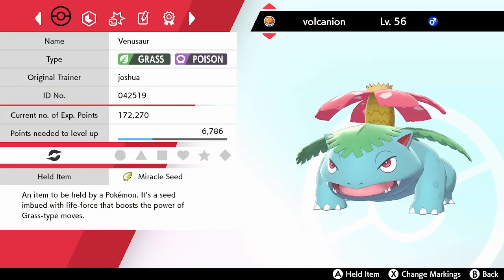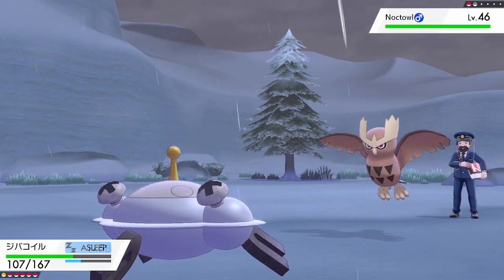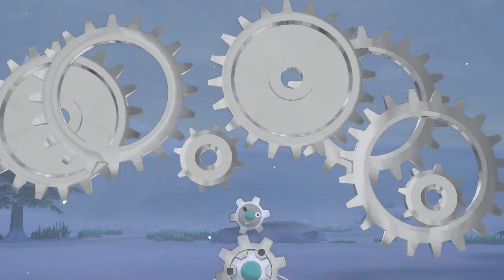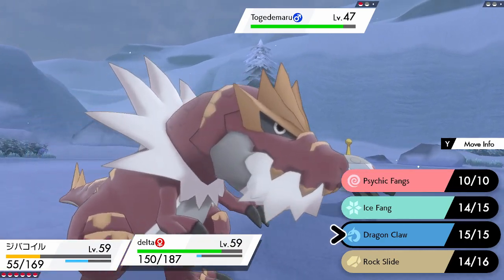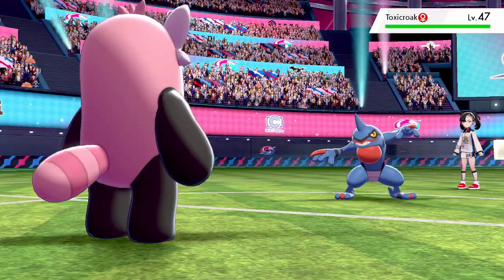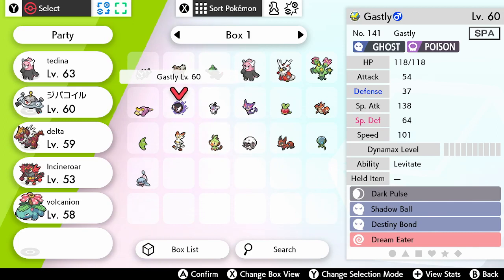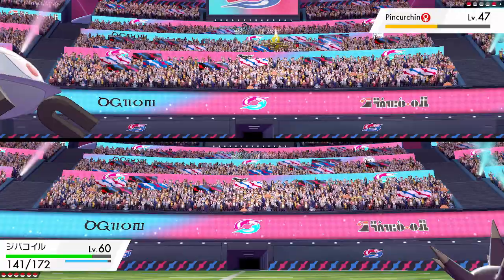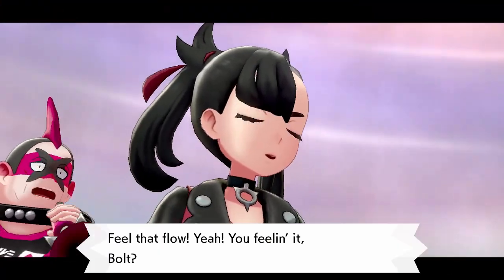Pokemon sword wonderlocke episode 11 (the beginning of the end)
This is episode 11 of my pokemon sword wonderlocke if you dont know the rules then it will be below
1. one pokemon per route then trade them through wonder trade
2. if a pokemon faints its considered dead
3. set battle style (cant switch out)
4. if you get traded a hacked pokemon then your allowed to trade it again
5. name every pokemon you get if available
those are the rules and also before you forget if you liked this video and you want to see more please hit the like button and subscribe it helps out a ton plus we are 1 away from 20 subs can we do it before scarlet and violet come out